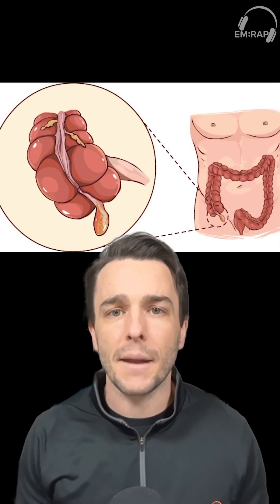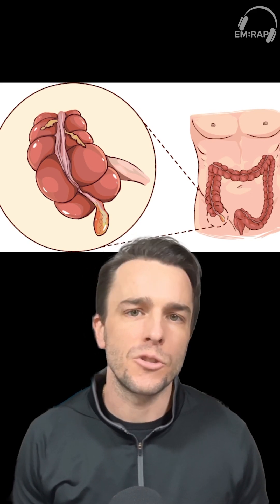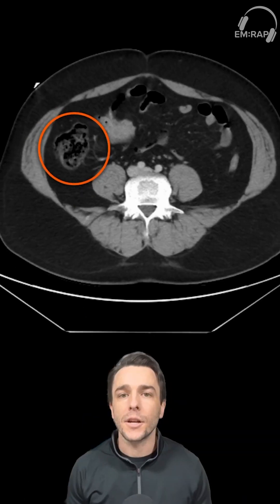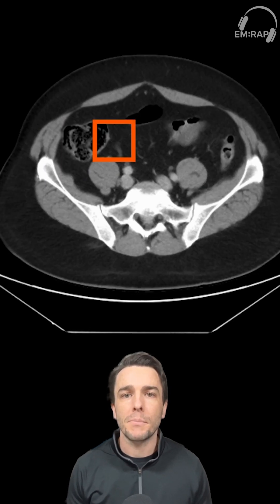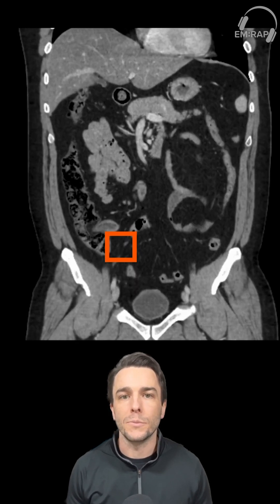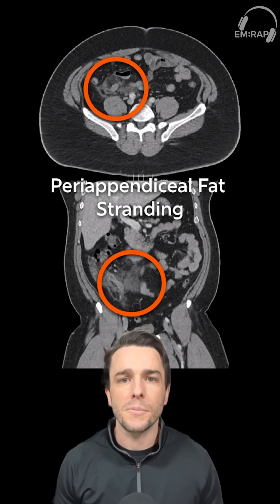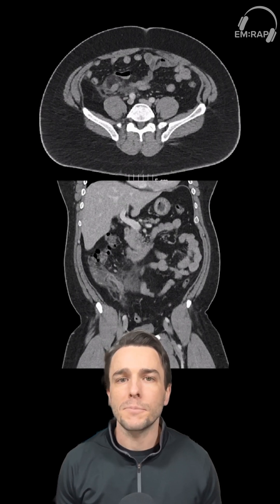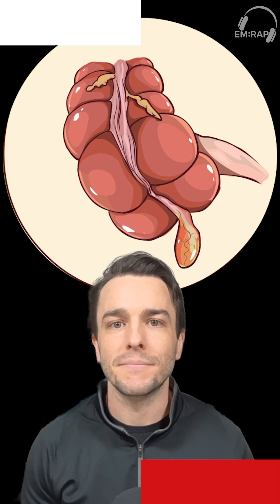Appendicitis Imaging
Dr. Chris Reilly @docreilles is in your belly today. Or better stated, in your patient's belly. He is dropping knowledge of how to find that pesky little appendix on CT as well as the key things to look for in acute appendicitis. Little nuggets of learning to start your day right.